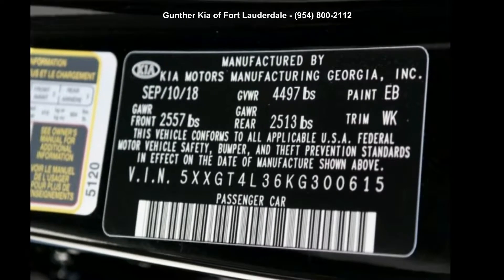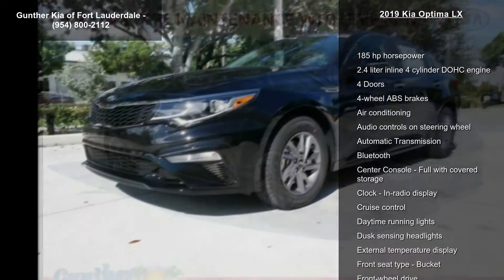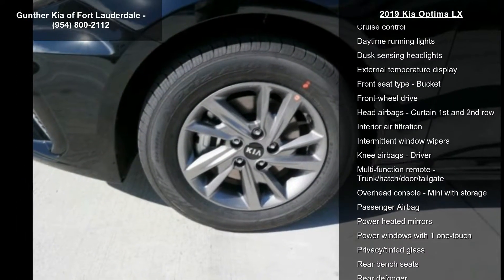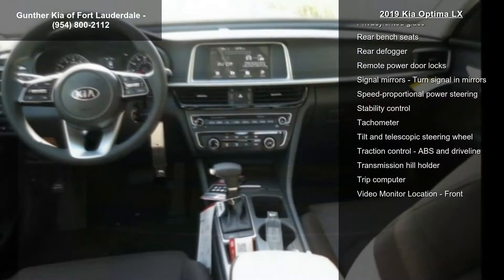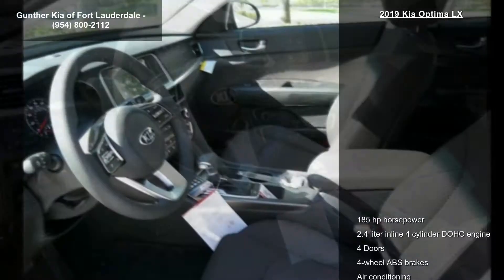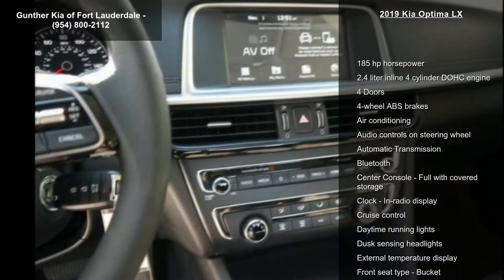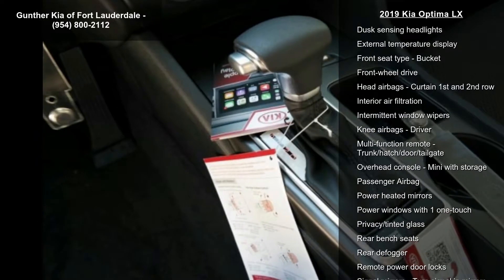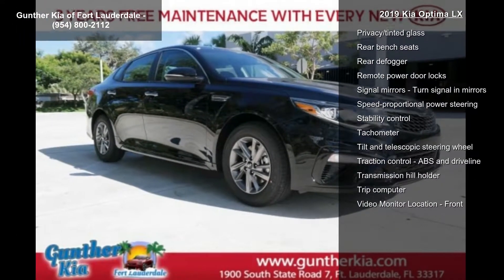2019 Kia Optima LX